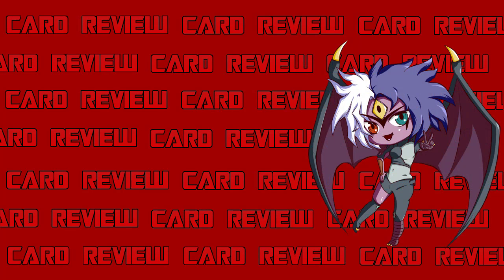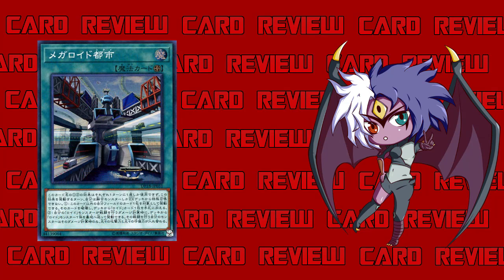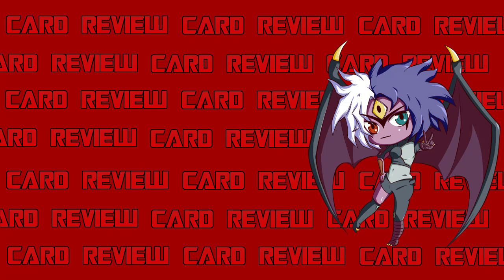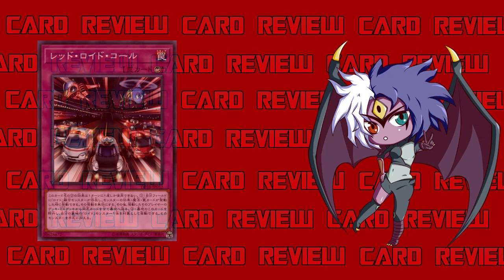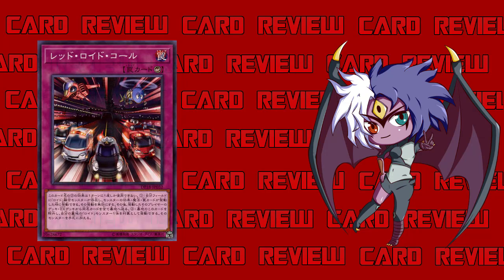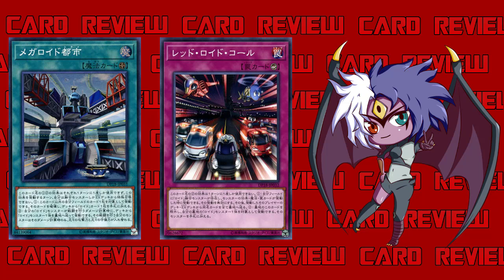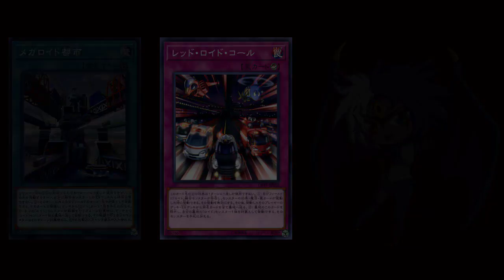Yubel Mastery Reviews: Megaroid City & Red Roid Call [Card Reviews]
Mixeroid
Wind / Level 4 / Machine / Effect / 0 ATK 2200 DEF
You can Tribute 1 Machine monster; Special Summon 1 non-WIND "roid" monster from your Deck. You can pay half your LP, then banish any number of Machine monsters from your GY, including this card; Special Summon 1 "roid" Fusion Monster from your Extra Deck with a Level equal to the total number of monsters banished to activate this effect, ignoring its Summoning conditions, but destroy it during the End Phase. You can only use each effect of "Mixeroid" once per turn.

Super Vehicroid - Mobile Base
Earth / Level 10 / Machine / Fusion / Effect / 0 ATK 5000 DEF
1 "roid" Fusion Monster + 1 "roid" monster
You can target 1 face-up monster your opponent controls; Special Summon 1 "roid" monster from your Deck or Extra Deck with ATK less than or equal to the targeted monster's. You can only use this effect of "Super Vehicroid - Mobile Base" once per turn. Once per turn, during the End Phase: You can target 1 other "roid" monster in your Main Monster Zone; return that target to the hand, and if you do, move this card to that Monster Zone.